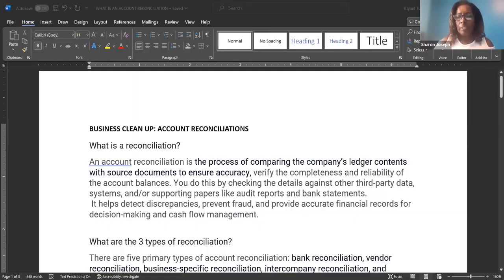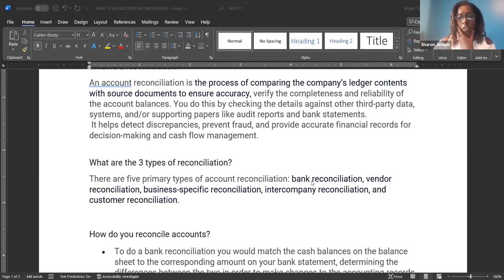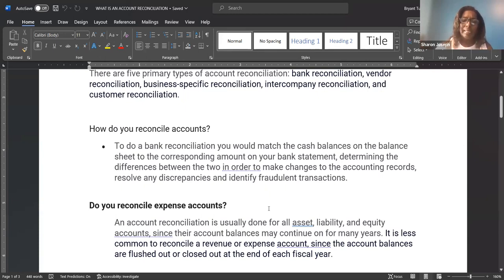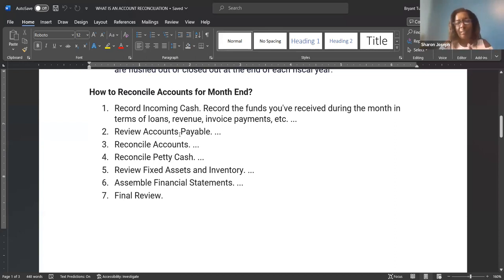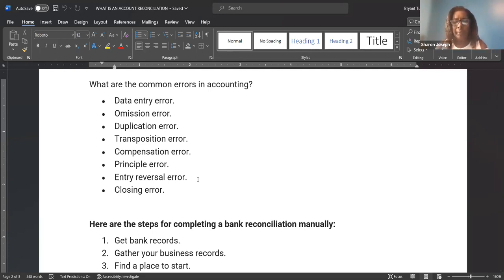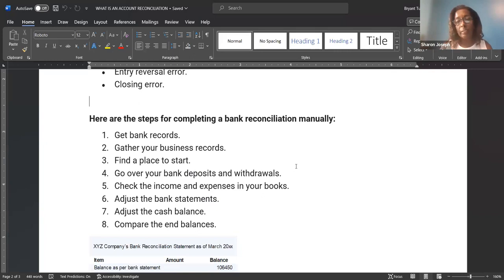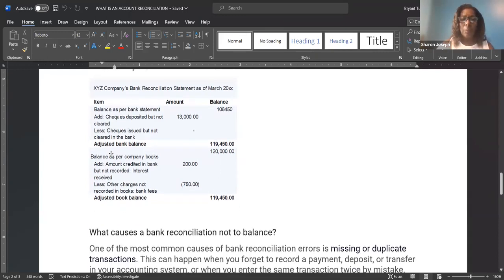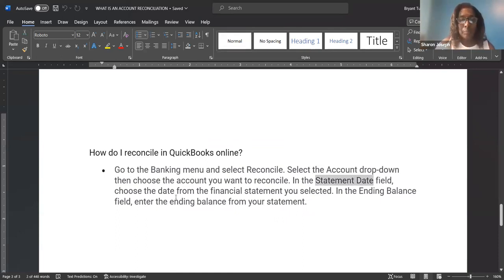Bookkeeper Cleanup Project Tutorial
About this Channel:
1 To show how to do accounting and bookkeeping
2 To teach you how to start and grow your bookkeeping services.

WHO We WORK WITH:
When providing coaching and consulting, we work with:

+ Accountants
+ Bookkeepers
+ CFOs
+ Enrolled Agents
+ Tax Professionals

1. Having a value based offer

2. Creating a predictable source of potential clients

3. Having a Repeatable sales process